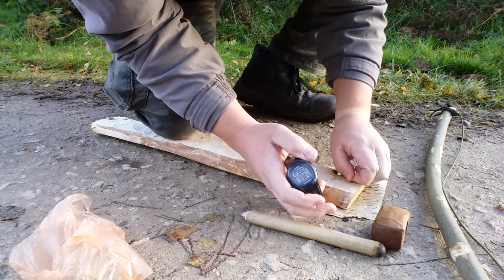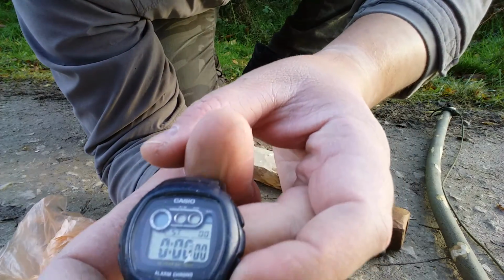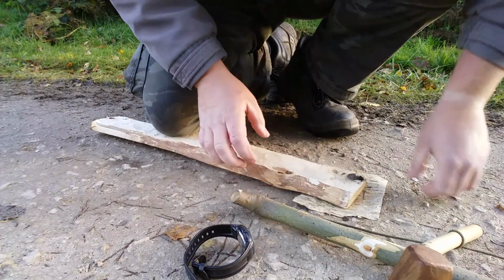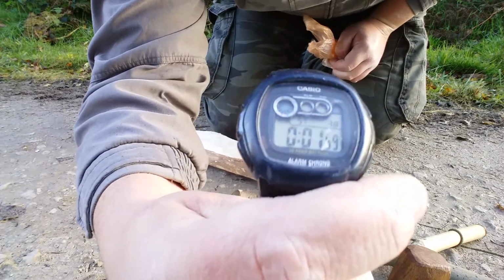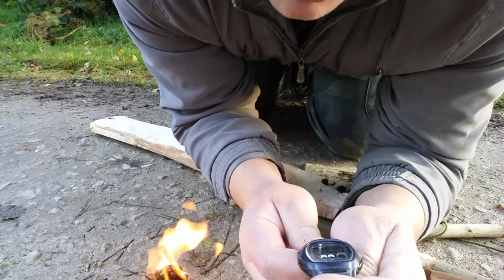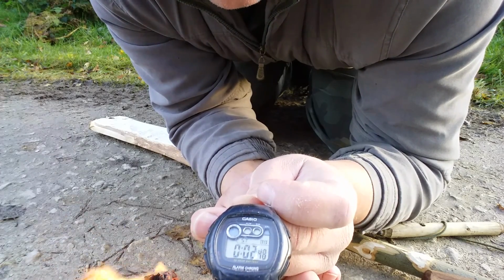Bowdrill speed test